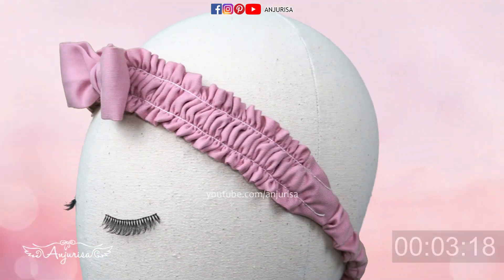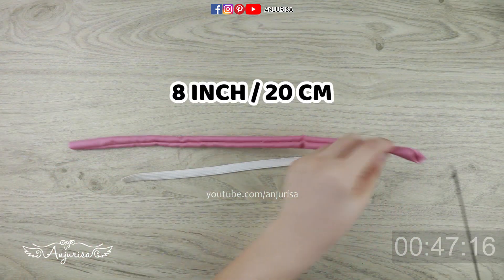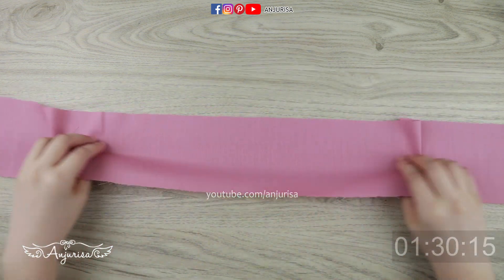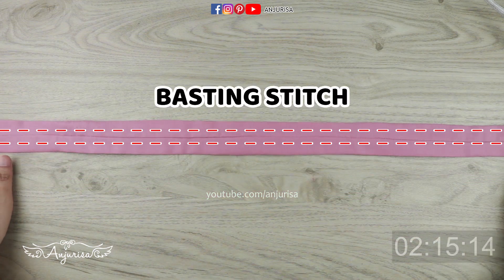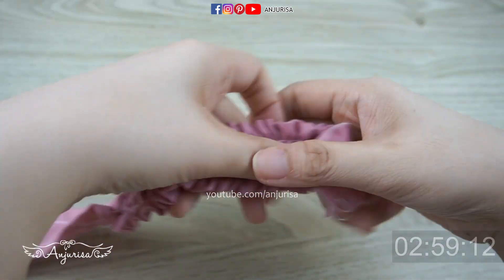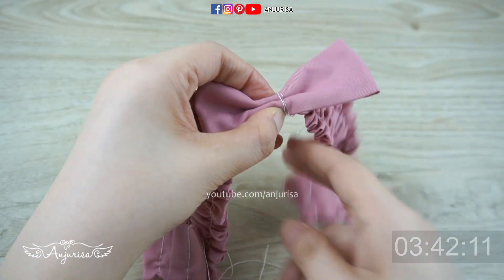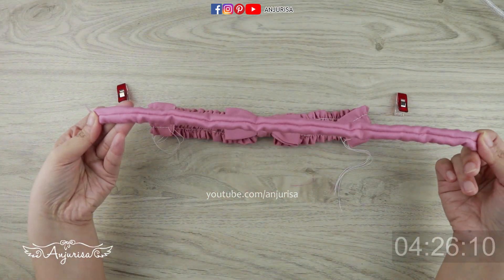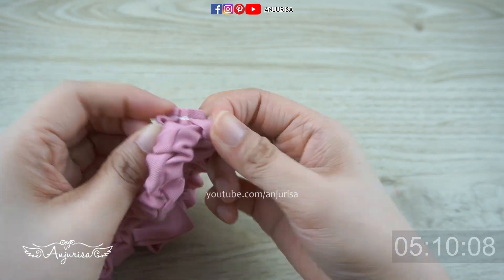Scrunchie Headband with BOW 🎀 Ruffle Bow Headband Making at Home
Learn how to make scrunchies headband or ruffle bow headband with this ruffle headband tutorial or scrunchie headband tutorial. You can use any fabric to make this scrunchie headband DIY or scrunchie bow pattern. This ruffle hair band making is almost the same as my beautiful ruched headband tutorial, but adding a ruffle bow headband is way too cute!

Materials used in this ruffle headband scrunchie:
• Cotton fabric material
• Plain cotton fabric
• Elastic band for headband
• Loop turner sewing tools
• Wonder clips for sewing
• Sewing machine for beginners
• Sewing kit for beginners
• 90/14 sewing machine needle

Chapters for this ruffle headband tutorial:
0:00 Headband display
0:10 Making the elastic part
1:25 Making the headband
2:12 The basting stitch
2:39 The fun part
3:09 Making the bow
3:45 Making the center bow
4:24 Finishing the headband
5:08 The result